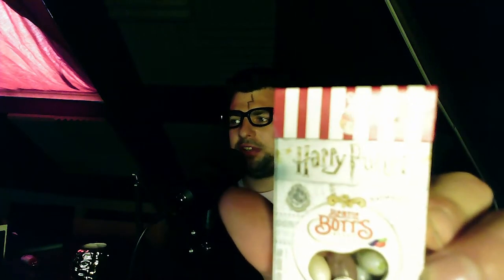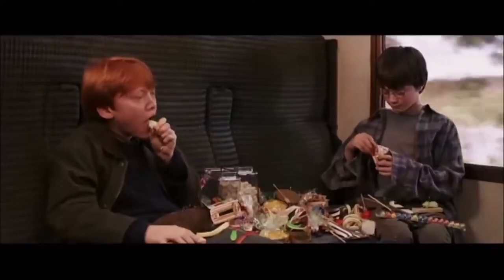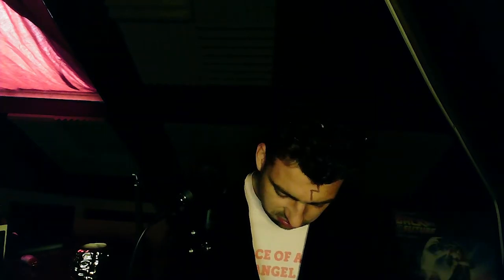Harry Potter And The Every Flavour Beans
Harry Potter is back...and he's licking beans. Join us as we try every flavour (we mean every flavour).
Purchase Bertie Botts Every Flavour Beans